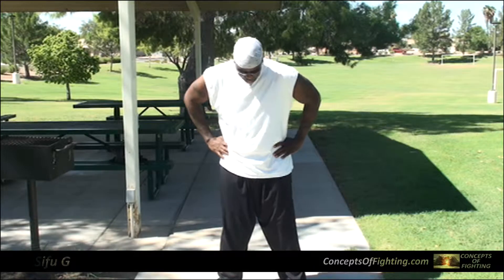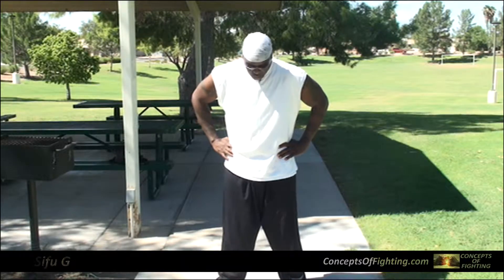Concepts of Fighting | Sifu G | Hip Rotations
- Probably the best exercise on the books for loosening the hip joints.  Good stretch before you start kicking around.